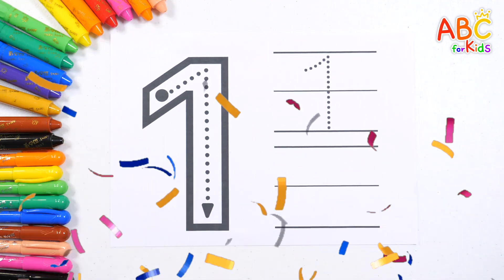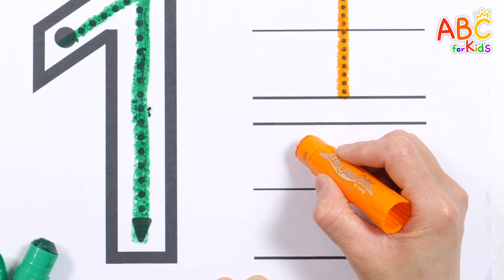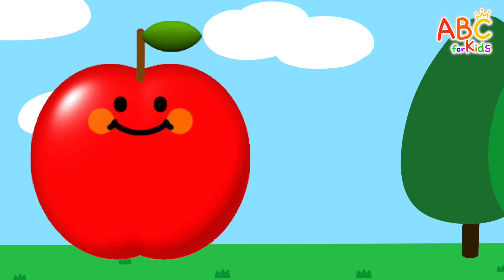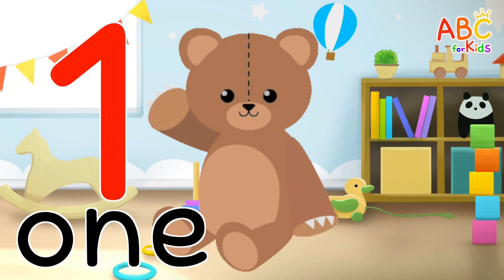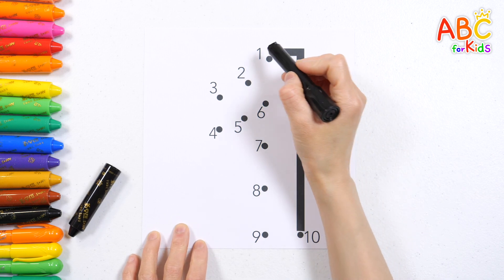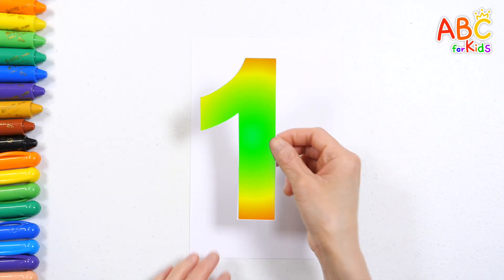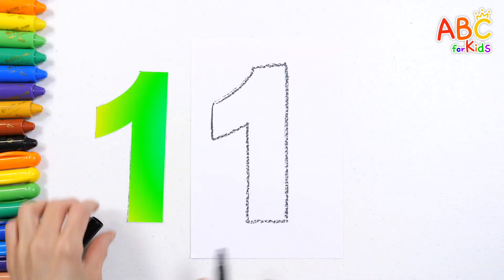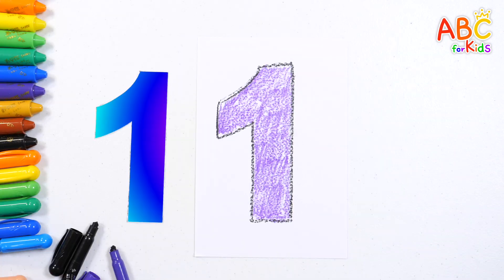Learn numbers by counting the sun, moon, and other objects | Fun number learning videos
Today, parents and children will learn the number 1 together.
Learn how to count numbers in a fun way by looking at various objects such as the sun, moon, teddy bears, apples, and cars.
Learn numbers in various ways such as drawing numbers by connecting dots in order and making number shapes with clay.
This is an educational video for children that allows them to learn numbers naturally by repeatedly reading, writing, and coloring numbers.

Discover your child growing and developing every day with ABC for kids.

We will do our best to reflect them for children's education.